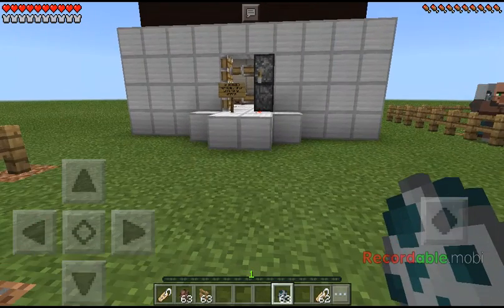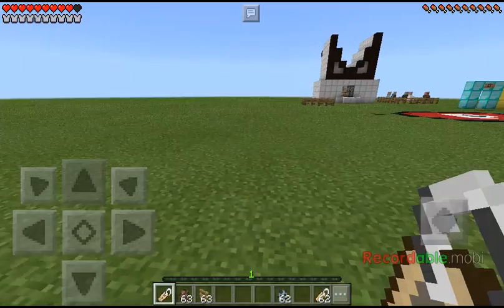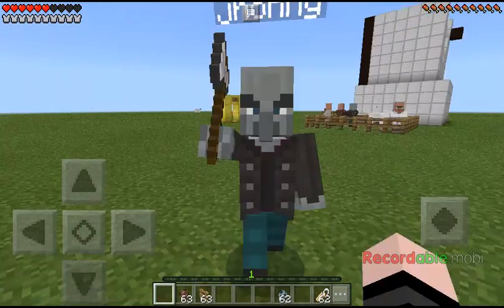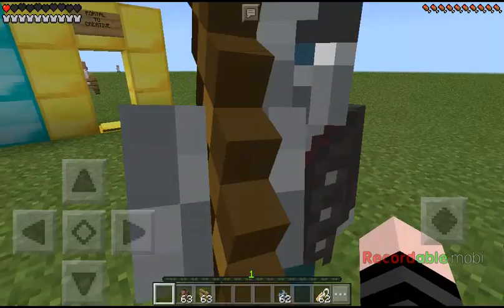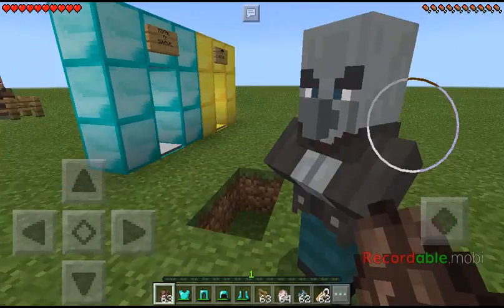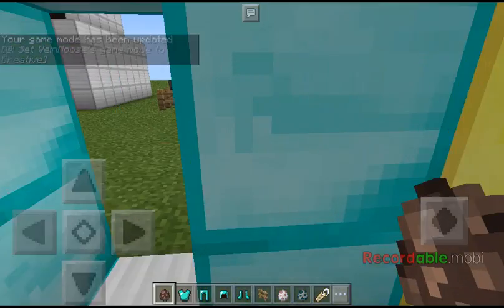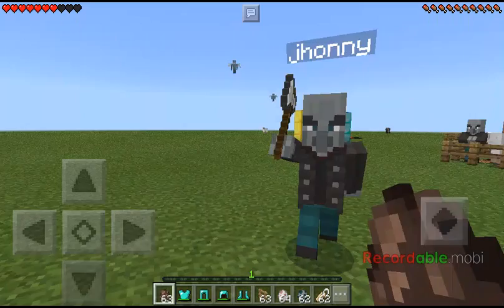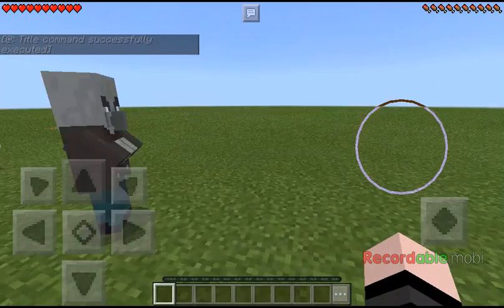How to tame a Vindicator (MCPE 1.1.0.3 only)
This will turn the vindicator to a neutral mob (like pigmen)
They will not hurt you as ling as you are not hurting them,this is just for 1.1.0.3 and i can't say weather this lag will be removed for the next updates,one thin is for sure,it is awesome!!!
Any gaming?let me know the name on the comments bellow

Sorry this only works at ver 1.1.0.3 it won't work in your latest update